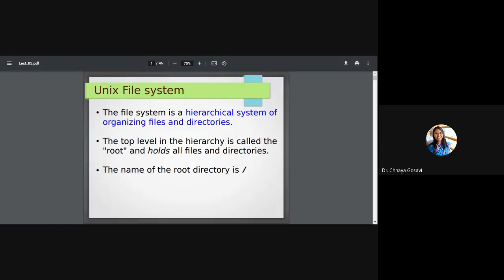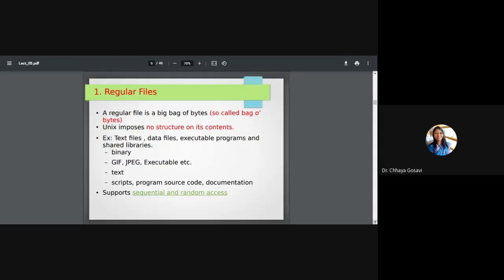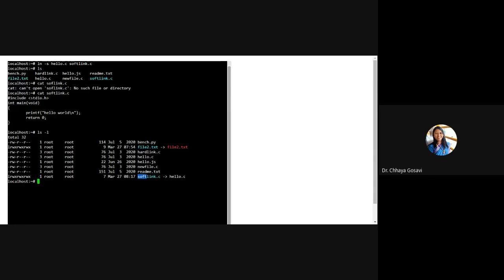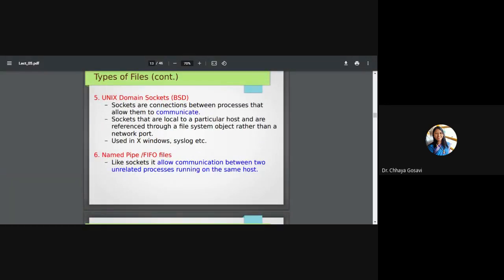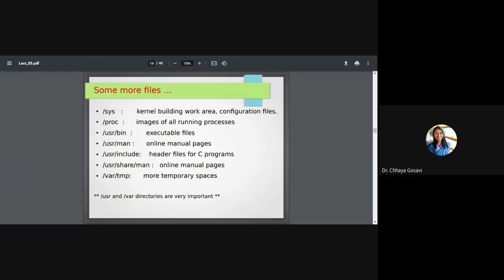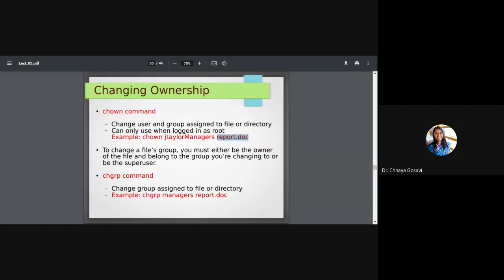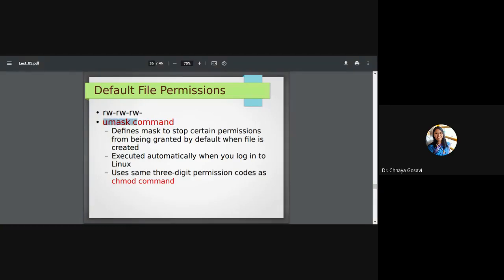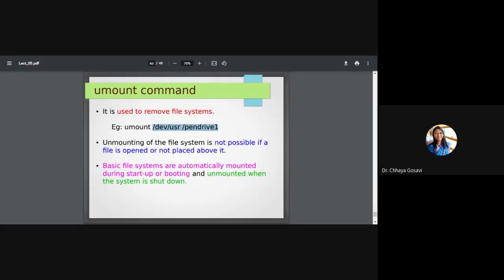L25 UnixFileSystem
File System, Unix File System